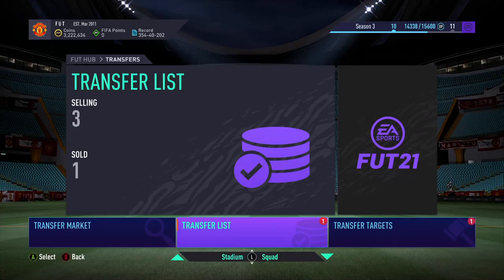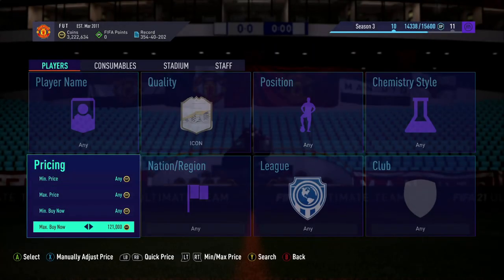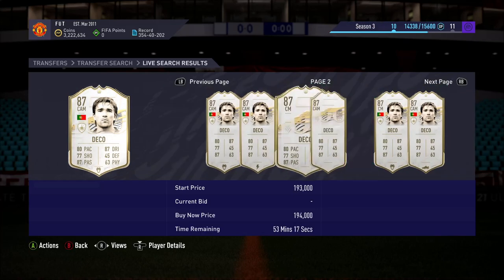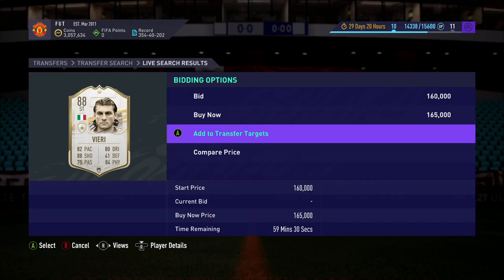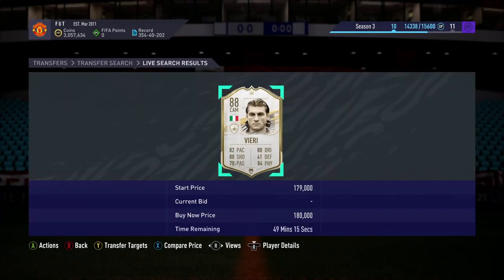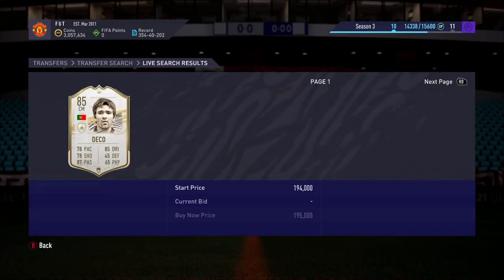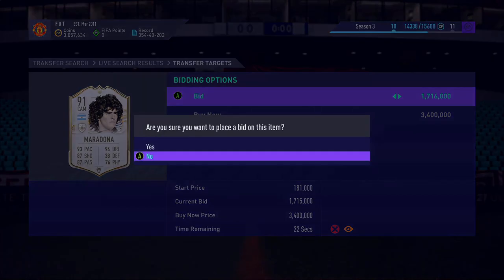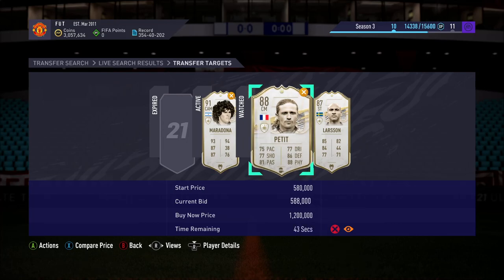HOW TO TRADE AND SNIPE ICONS VERY EASILY!!!FIFA 21 ULTIMATE TEAM BEST TRADING METHODS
FIFA 21 : THESE PLAYERS WILL MAKE YOU 40k+ AN HOUR!!!(BEST TRADING,SNIPING FILTERS)

BEST PLAYERS TO TRADE WITH: FIFA 21 BEST TRADING METHODS TO USE NOW!!

FIFA 21 HOW TO TRADE ON REWARDS DAY! FIFA 21 ULTIMATE TEAM